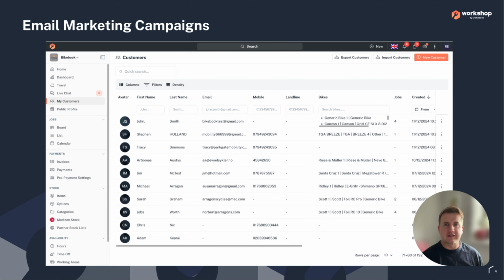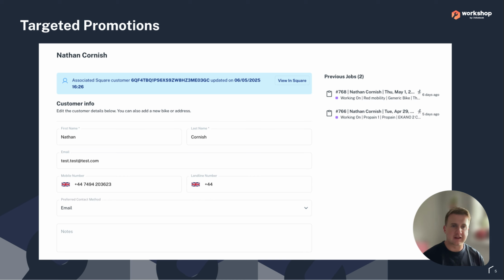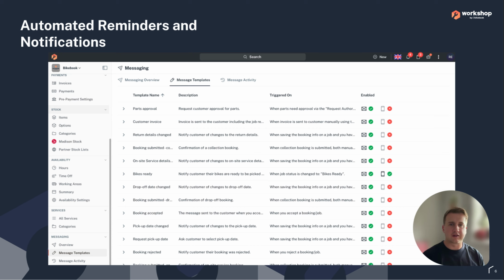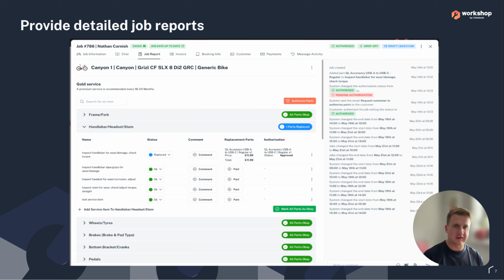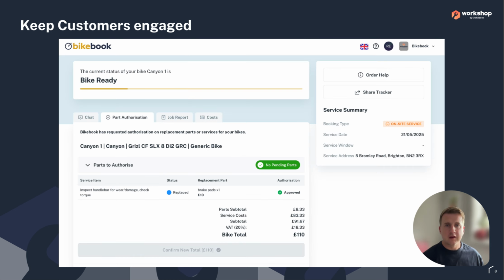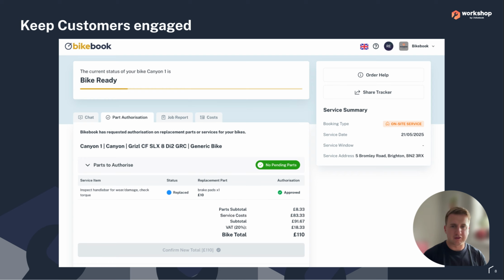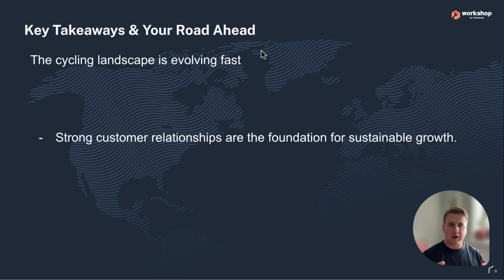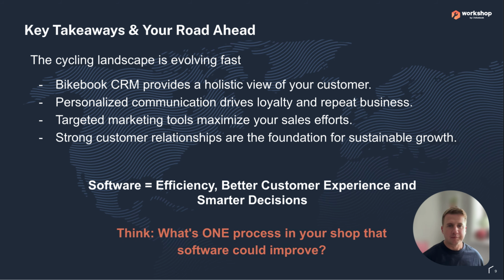Unlock Your Bike Business’s Potential: The Power of Software: Episode 3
Episode 3: Customer Connection: Building Loyalty and Driving Sales

In the competitive world of bike retail, understanding and connecting with your customers is paramount. This week, we delve into how innovative software solutions can revolutionize your customer relationships, transforming one-time buyers into loyal advocates. Join us as we explore strategies for leveraging CRM (Customer Relationship Management) systems, personalized marketing tools, and efficient communication platforms to foster stronger connections. Discover how to track customer preferences, anticipate needs, and deliver exceptional experiences that not only build lasting loyalty but also directly drive sales. Learn to harness the power of data to understand your customer base like never before, allowing you to tailor your offerings and communication for maximum impact.